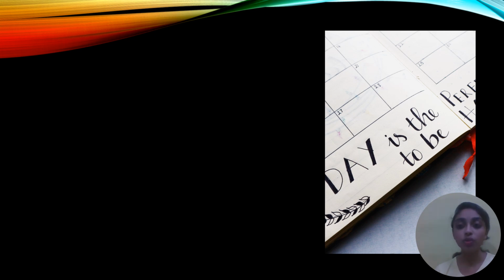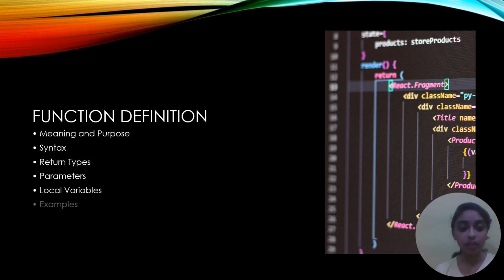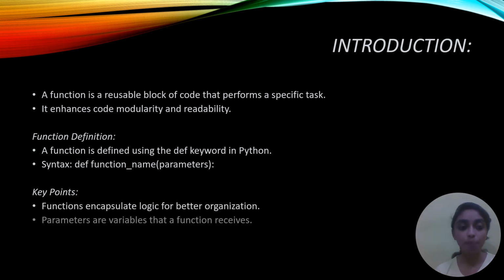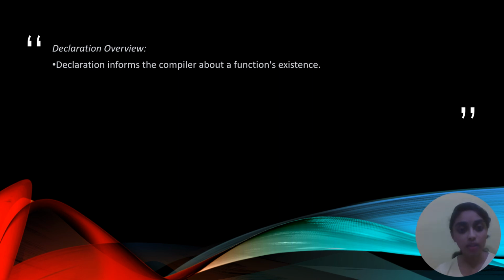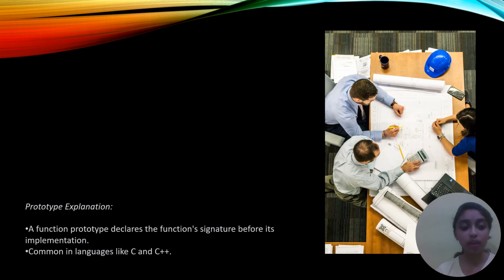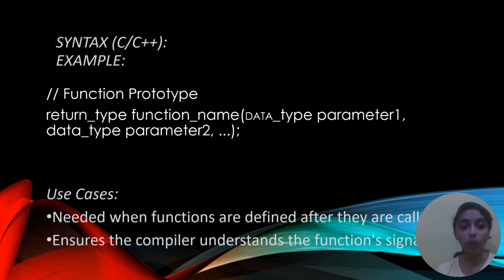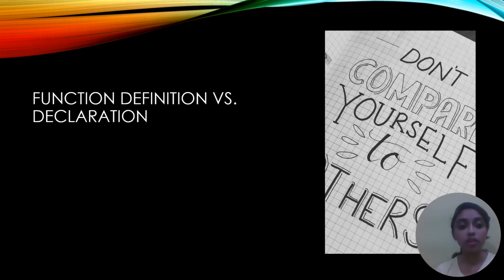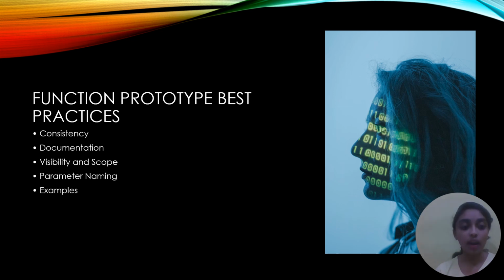Function defination function declaration function prototype